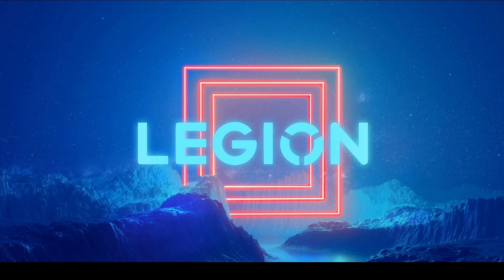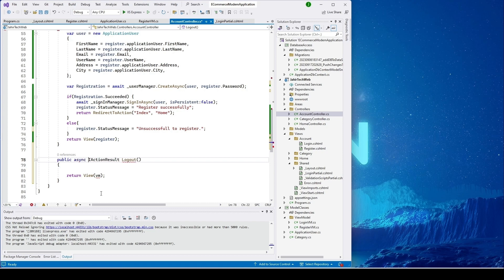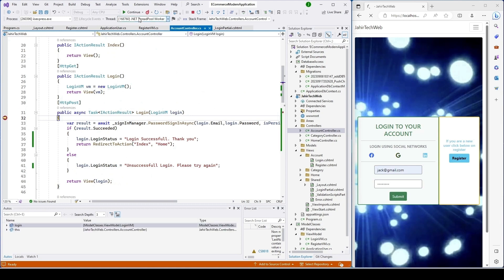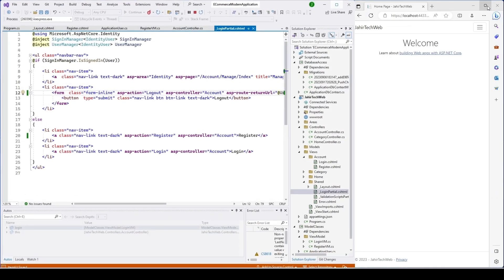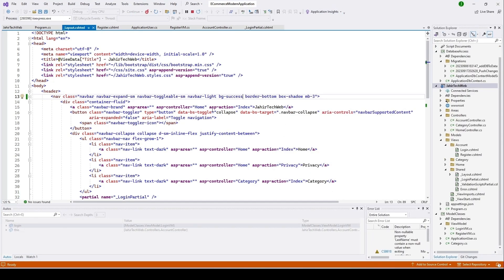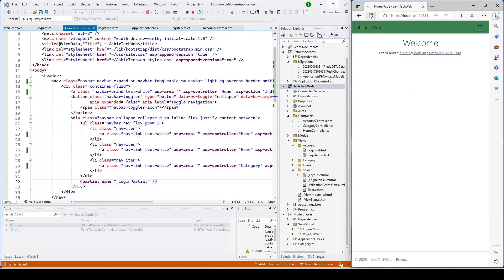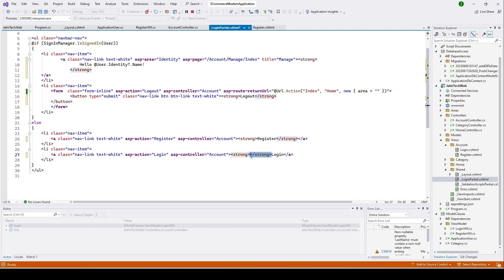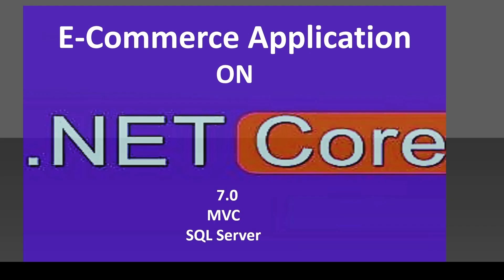Asp.net Core 7 Web Application Part 9 Customized navbar and Logout functionality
In this video, we designed and implemented the logout functionality. We talked about how to design a customized navar on the layout page and how can route to the home page after logout a user. We also learned a technique on how to use a full view of the body of the page. For a full explanation of how this ASP dotnet core project is set up, please see all my previous videos. Once you see it multiple times, things should become clear. By watching all my videos, you will learn all the techniques and technology of how real-world applications are set up and built.
AspDotnet Core 7 Web Application Part 8 Login and Registration Page Part2